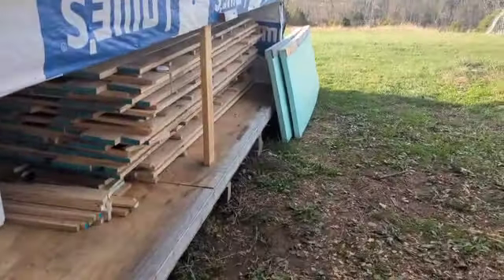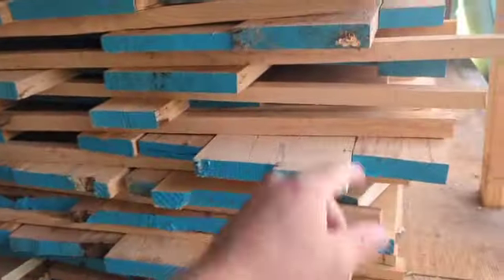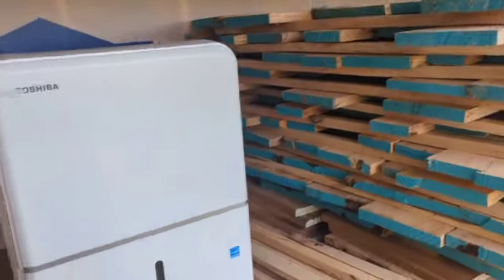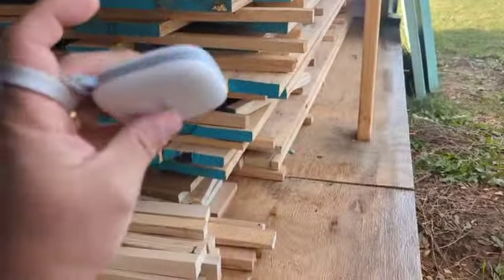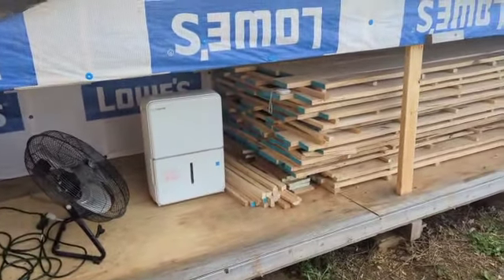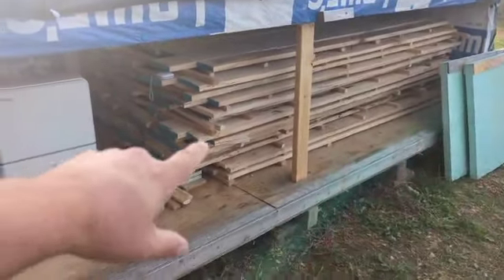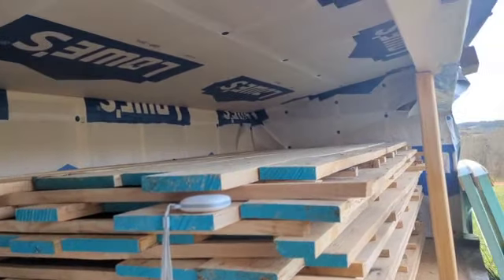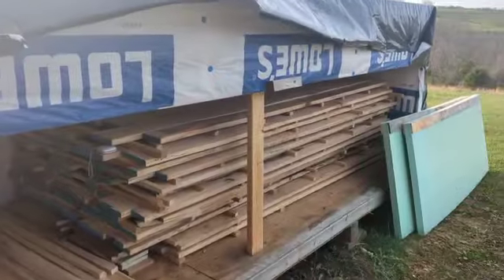Woodworker's Dream: Handmade Kiln for Perfectly Dried Wood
This video describes the components of our handmade kiln for drying wood.

The Govee WiFi Thermometer Hygrometer mentioned in this video